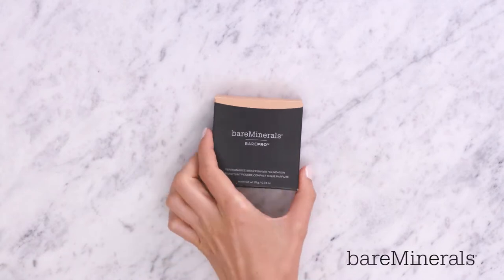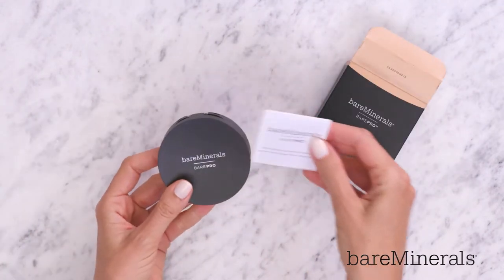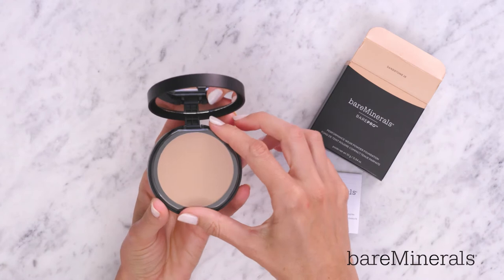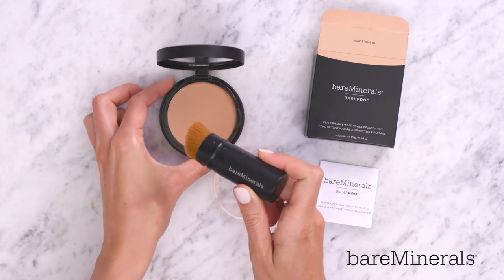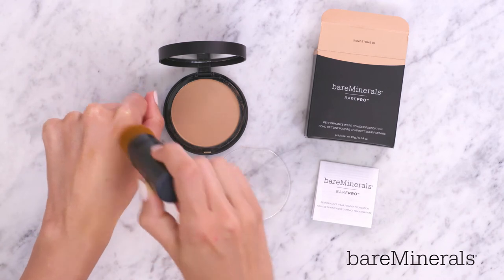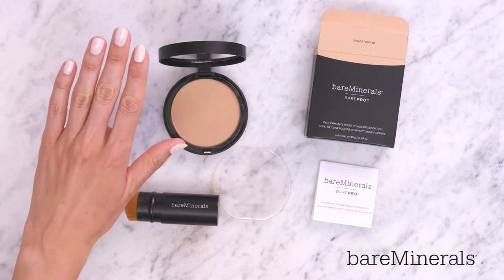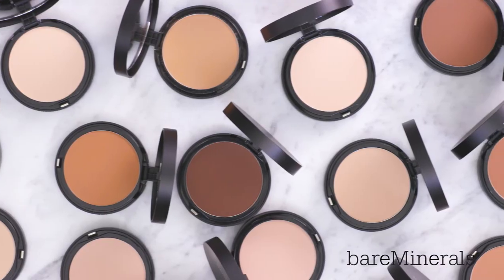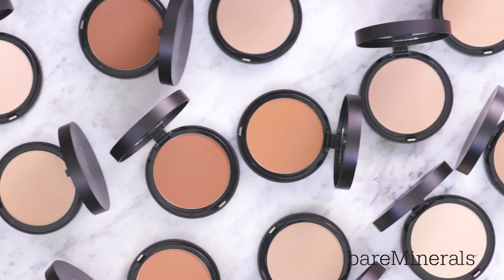bareMinerals BAREPRO™ Performance Wear Powder Foundation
We love bareMinerals BAREPRO™ Performance Wear Powder Foundation. This foundation can be easily applied with a brush gently being buffed all over the face, leaving a silky smooth finish and visibly reducing pores.